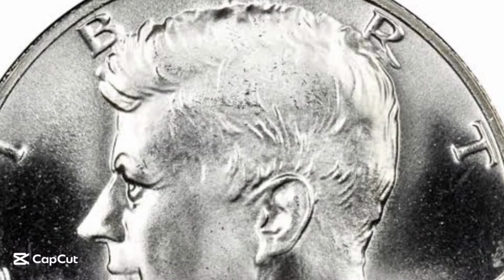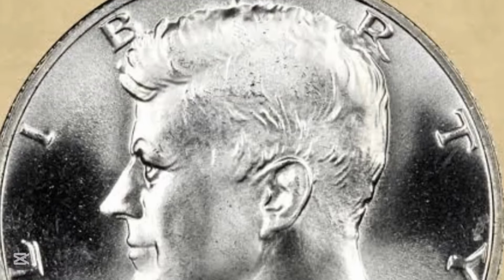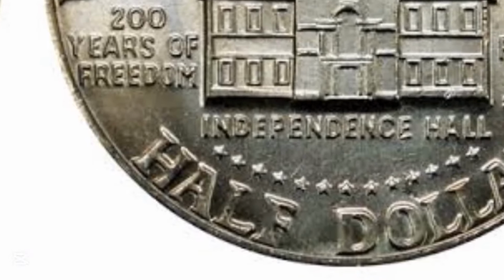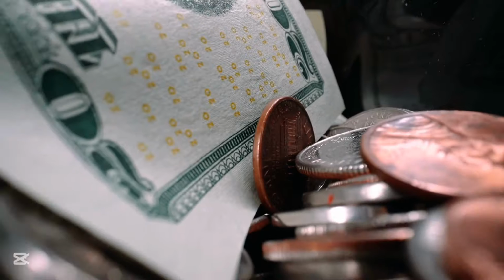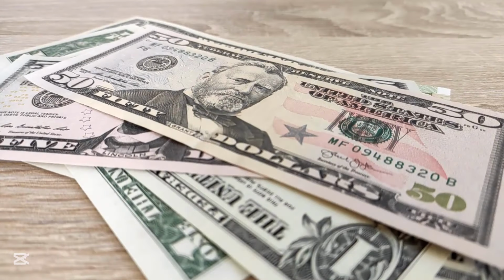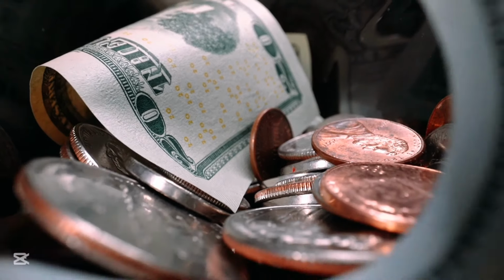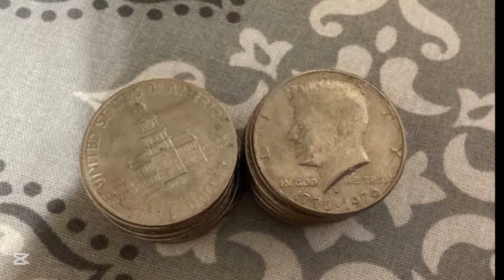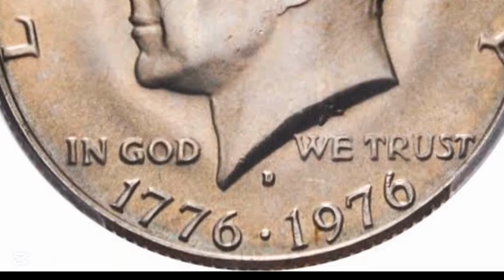ulrta rare coins half dollar cois worth money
ultar rara coin half dollar coins worth money
Welcome to [Rare Coin Treasures]! We're your ultimate destination for all things valuable coins and their prices. If you're a numismatics enthusiast or simply curious about the world of rare and precious coins, you've come to the right place.

On this channel, we strive to bring you a wealth of knowledge and insights into the fascinating world of coin collecting. Our team of passionate experts meticulously researches and explores the history, rarity, and value of various coins from different eras and regions.

Whether you're a beginner looking to start your coin collection or an experienced collector seeking the latest updates and market trends, our videos have got you covered. Join us on an educational journey where we delve into the intricate details and stories behind these precious artifacts.

We understand the importance of accurate pricing information, so we provide up-to-date and comprehensive evaluations of valuable coins. Our experts analyze factors like rarity, condition, historical significance, and market demand to give you a fair and reliable estimate of their worth.

But it's not just about the numbers. We believe that every coin has a story to tell. Through engaging storytelling, visual showcases, and expert commentary, we bring these stories to life, shedding light on the cultural, historical, and artistic value that coins hold.

Join our vibrant community of coin enthusiasts, where you can connect with fellow collectors, share your own experiences, and ask questions. We encourage an interactive and inclusive environment, ensuring that everyone feels welcome and supported in their coin collecting journey.

So, whether you're looking to expand your knowledge, find hidden gems, or gain insights into the coin market, [Rare Coin Treasures] is your go-to resource.